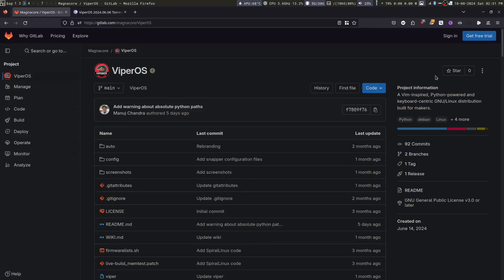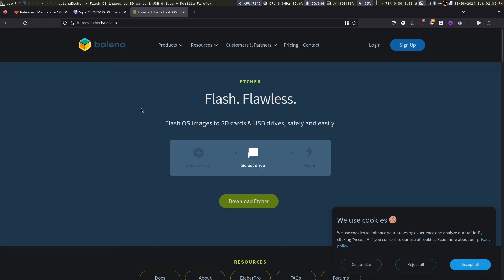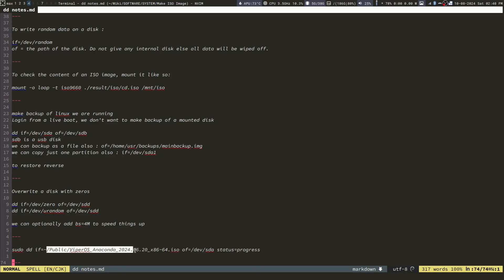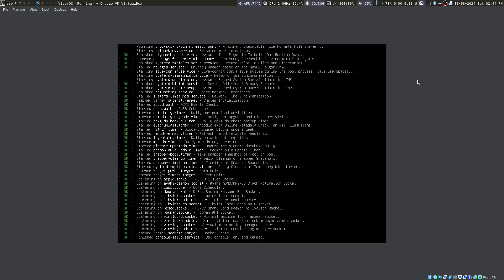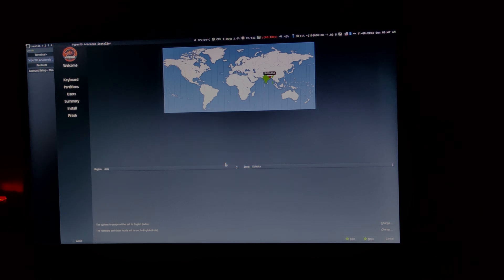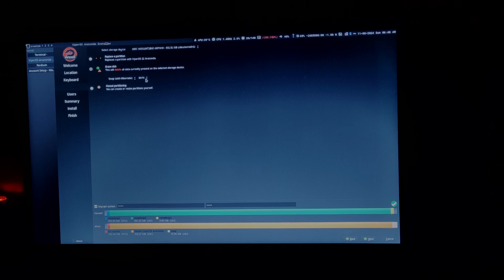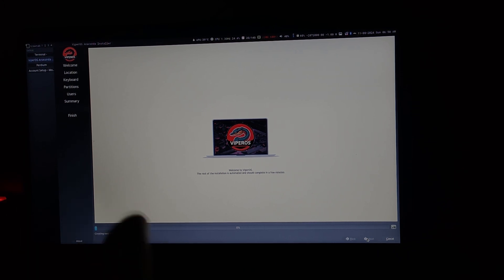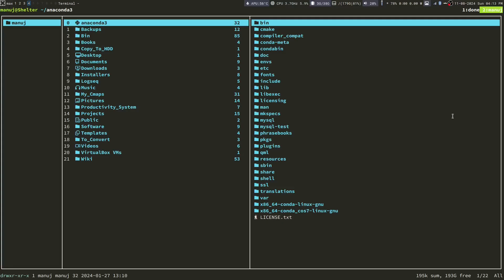02 How to Install ViperOS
In this video, we will learn how to install ViperOS.